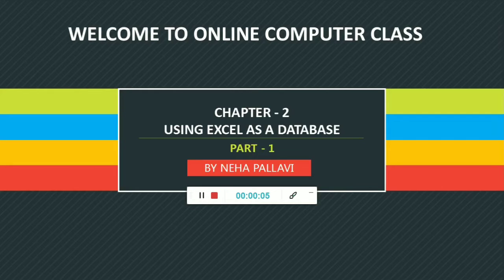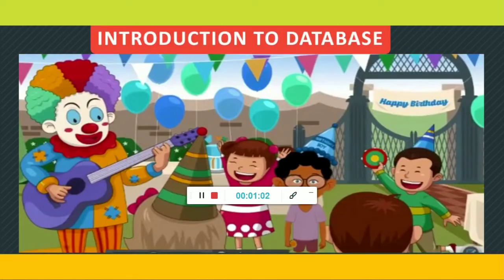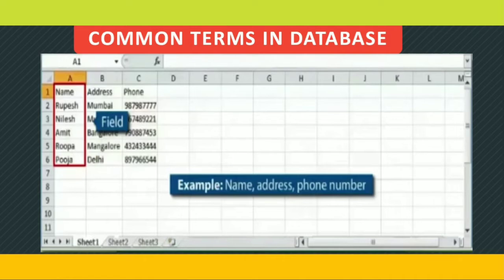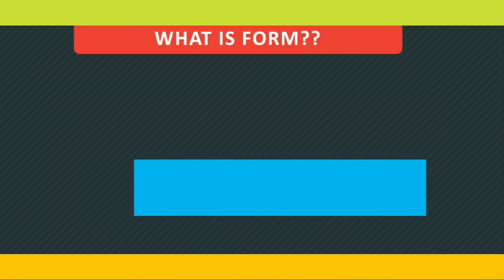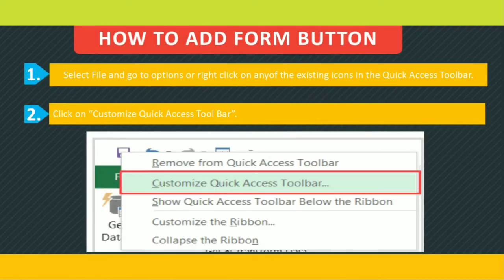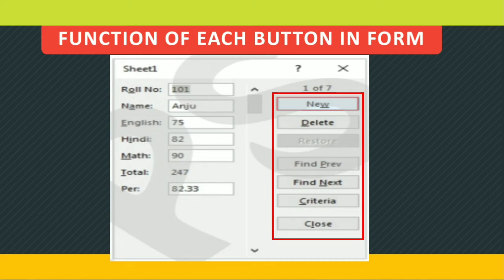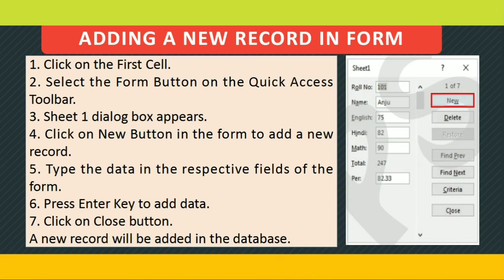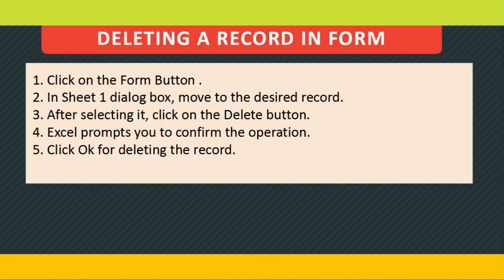Computer: Using Excel As A Database Part - 1